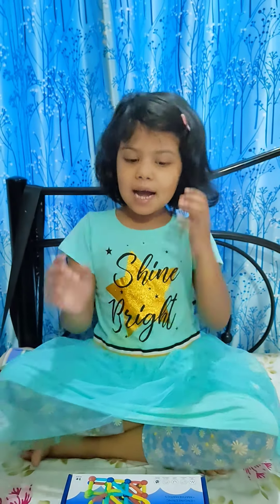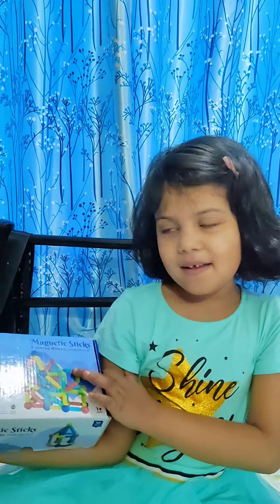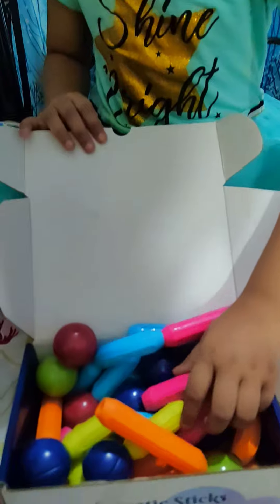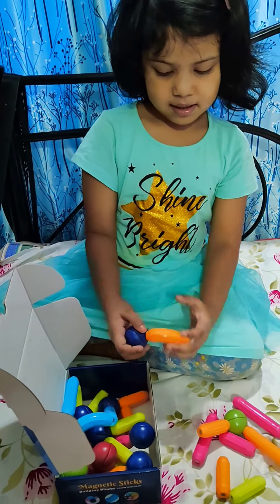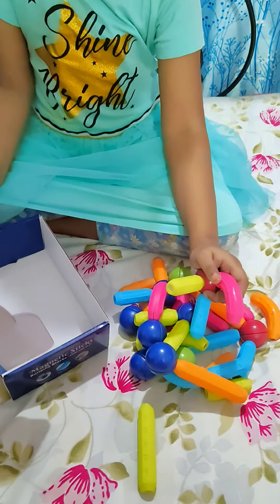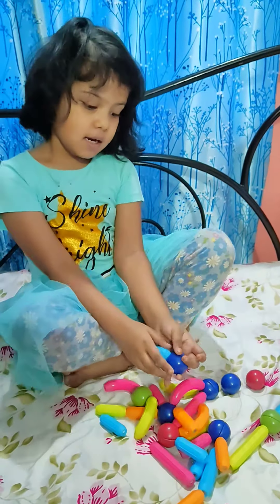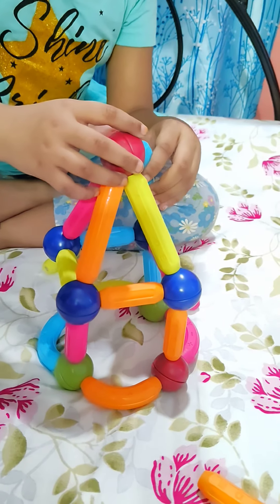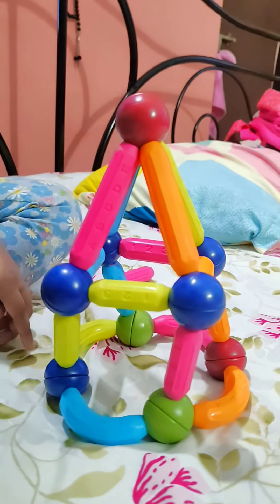The Viral Magnetic Sticks unboxing 😀🤩 ll Aayat's new friend at home now ll